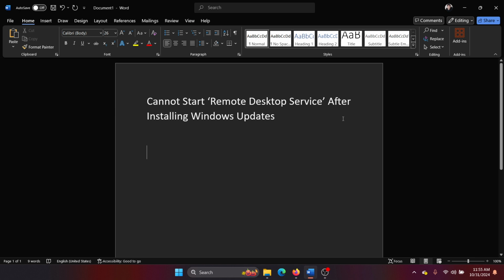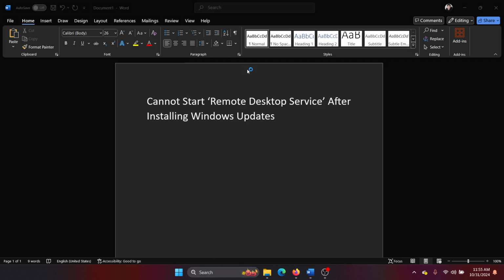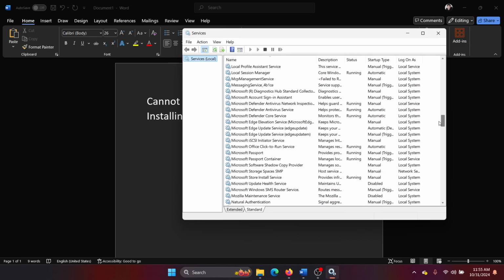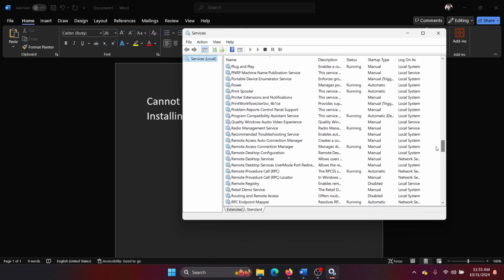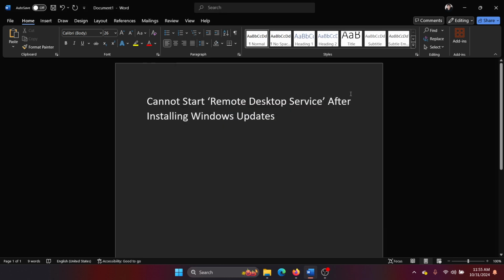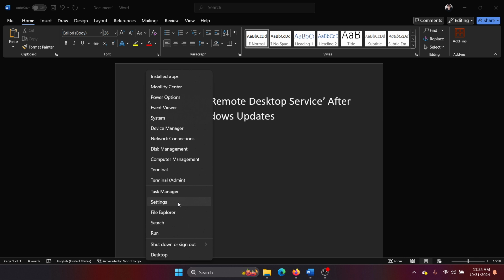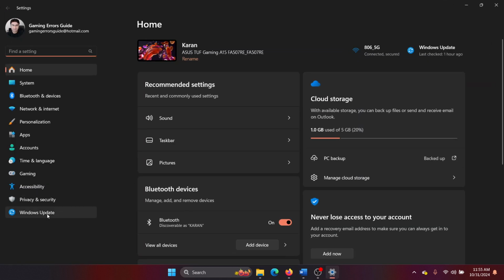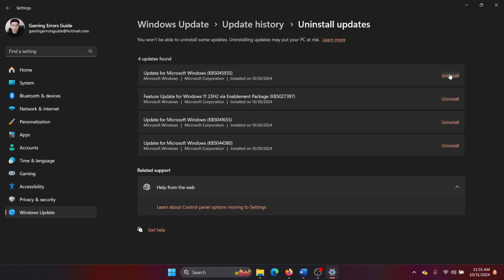How to Fix Cannot Start ‘Remote Desktop Service’ After Installing Windows Updates on Windows 11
Video Title: How to Fix Cannot Start ‘Remote Desktop Service’ After Installing Windows Updates on Windows 11

If you wish to fix Cannot Start ‘Remote Desktop Service’ After Installing Windows Updates, then please watch this video.